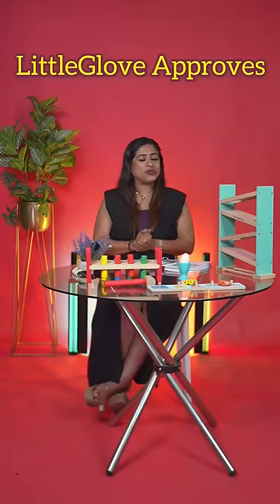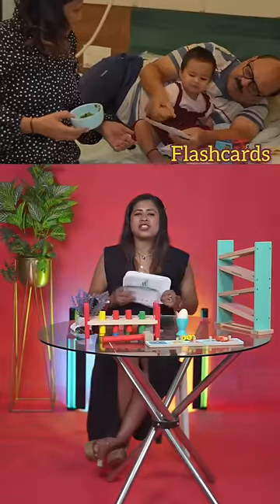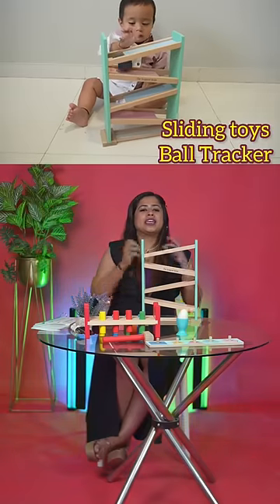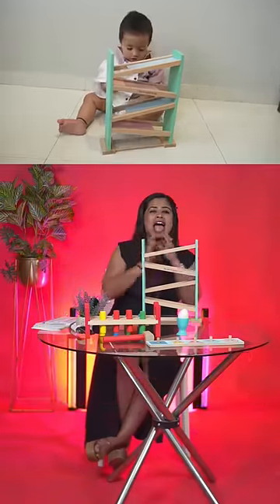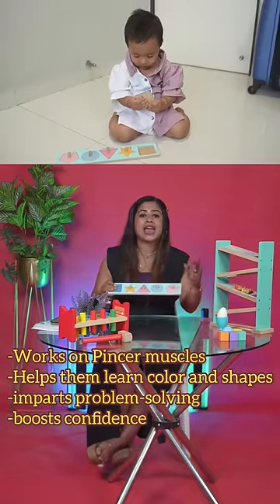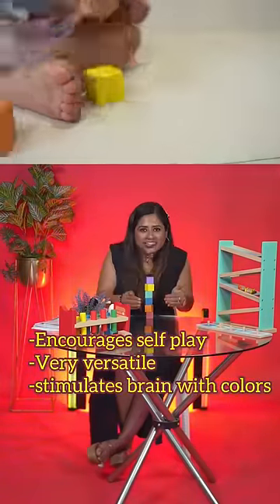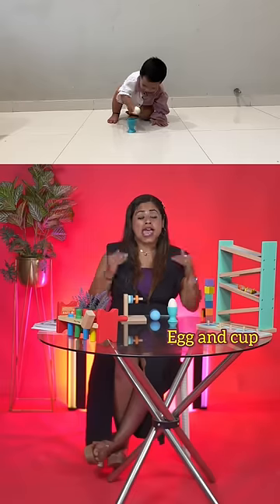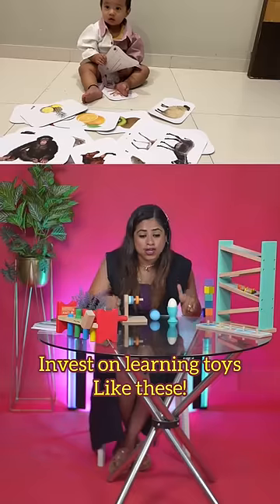Baby toys for age 1 yr